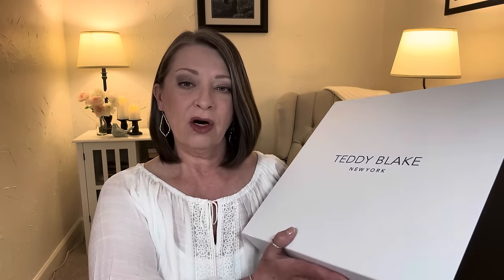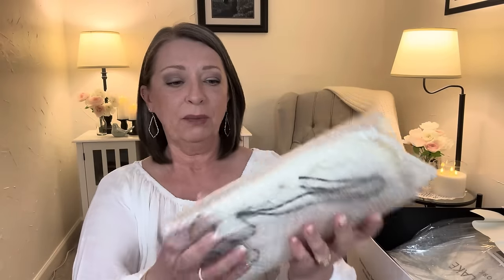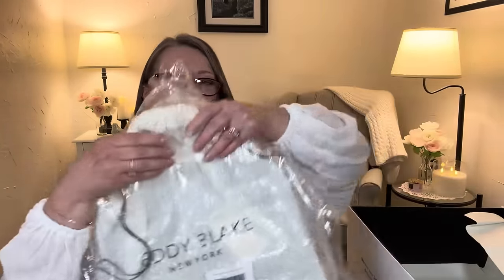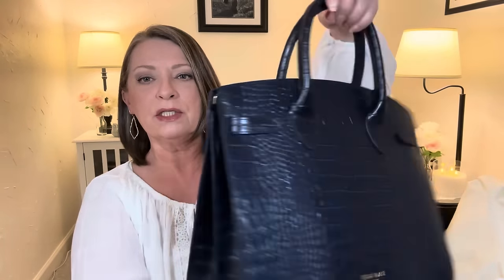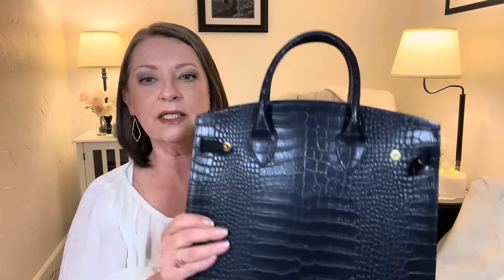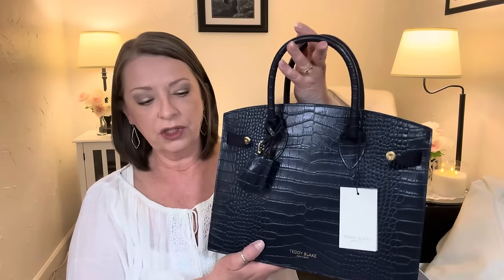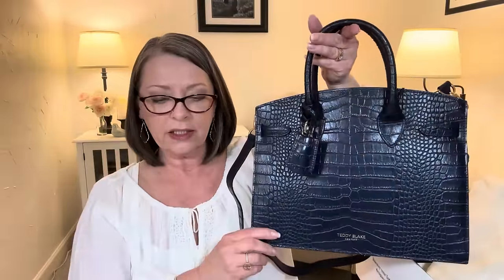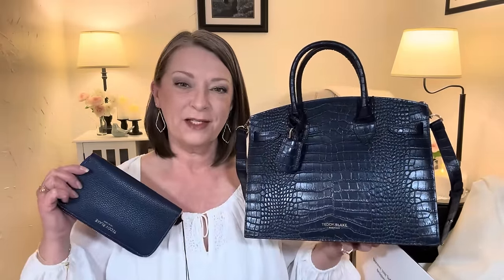TEDDY BLAKE New York | UNBOXING and FIRST IMPRESSIONS | GORGEOUS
Hi everyone!